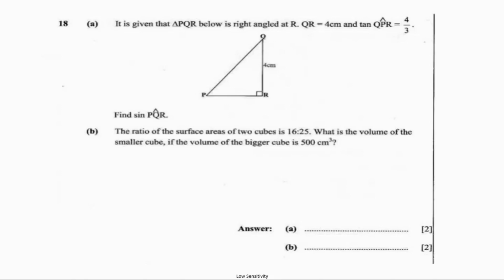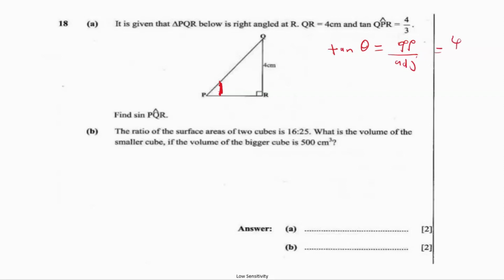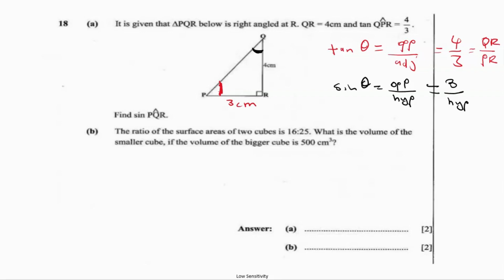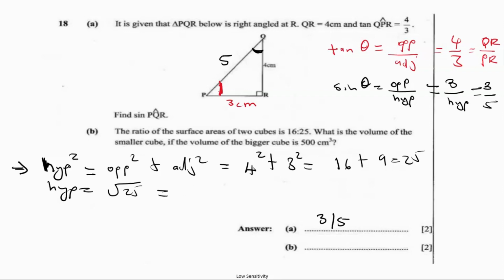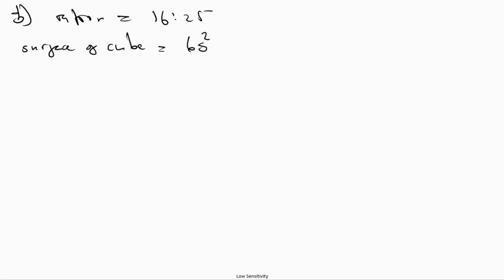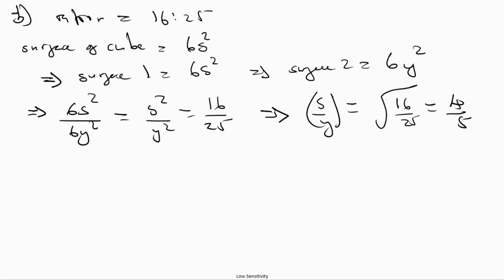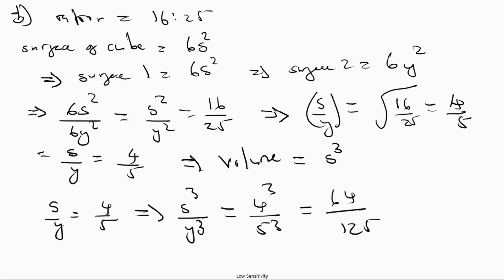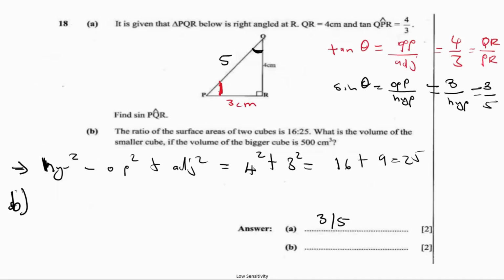Exam Prep: Ratio of Similar Shapes| Volume| Right Triangle Trigonometry| GCSE | GCE| O LEVEL | PP17